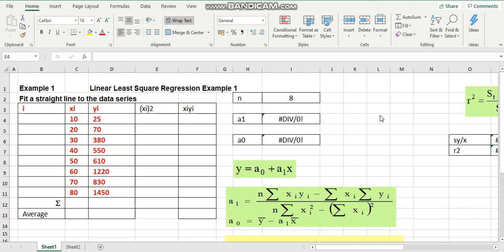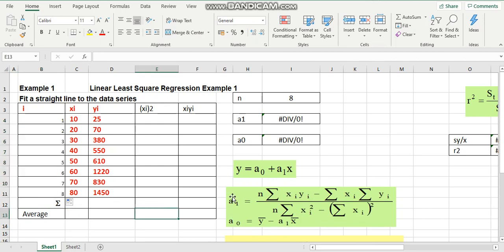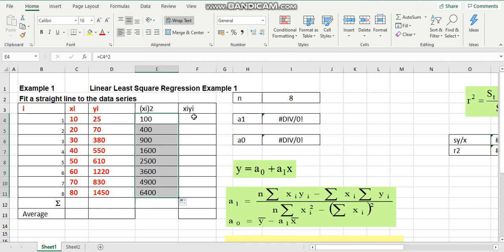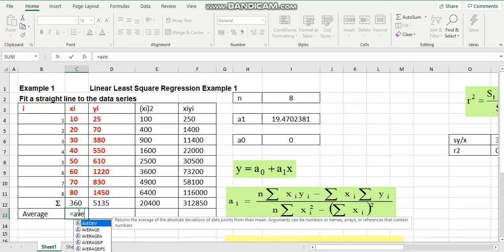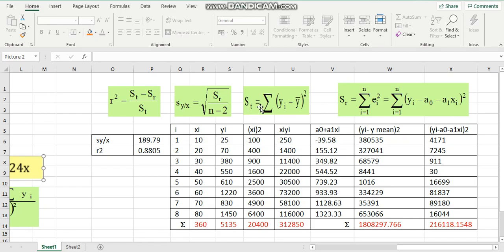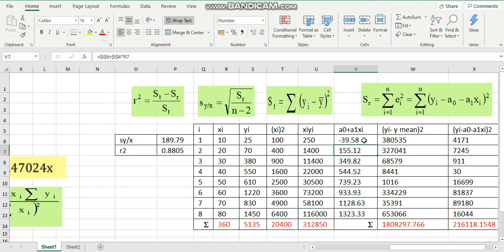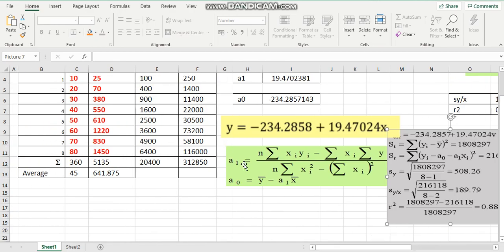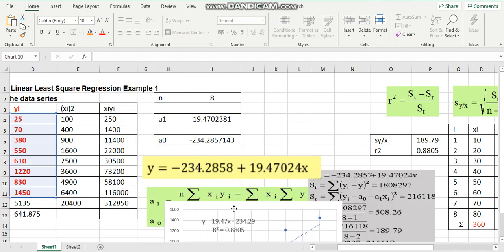Lecture 4.1 Least square regression for Curve Fitting - An Example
This lecture is delivered by Koay Mei Hyie (Ph.D)